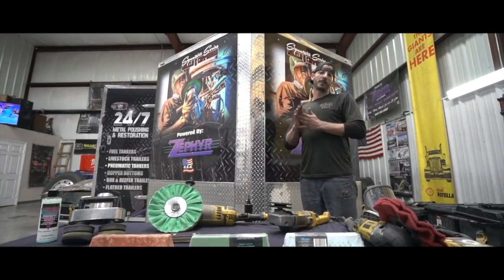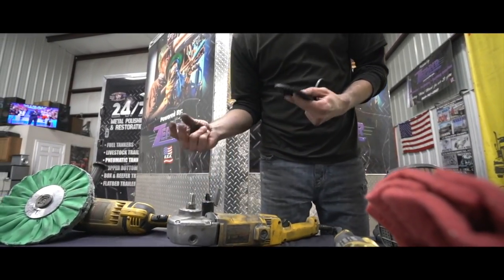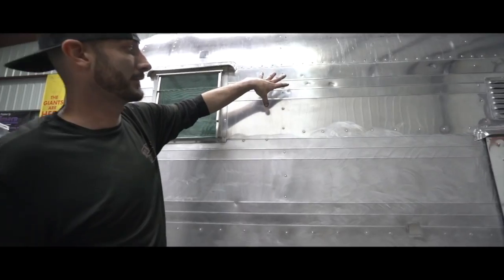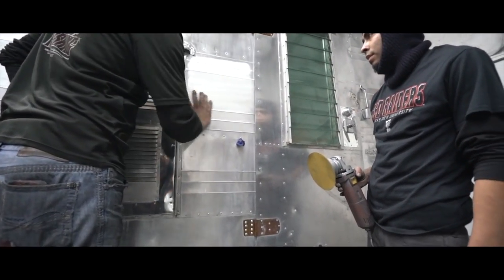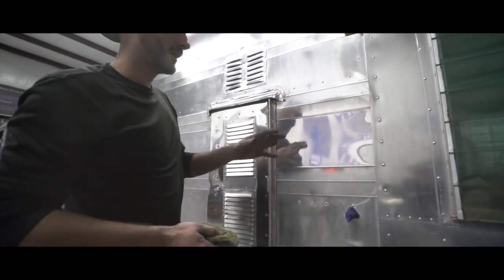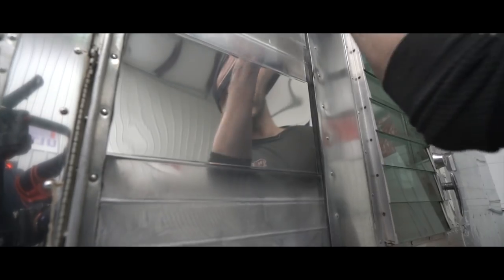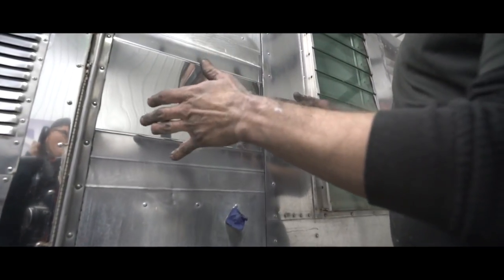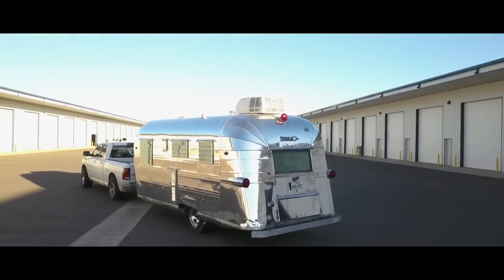HOW TO POLISH ALUMINUM RV HOME, COMPLETELY POLISHING A 1960 STREAMLINE.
Today on Salinas I have Kevin From Texas Premier Polishing polishing a 1960 Streamline Aluminum travel trailer using nothing but Zephyr Polishes.
This trailer has a huge meaning to a lady out in Lubbock Texas who is fighting Breast Cancer, so Kevin Did a extra good job on it for her!
Where do you get these polishes? and everything you need is on there!
-Variable speed grinder, doesn't matter what brand just grinders!
-Zephyr Purple/Green Smooth Cut Airway
-Zephyr White Domet Flannel
-Zephyr Green Chrome Rouge
-Zephyr Blue Moon Rouge
-Zephyr Pro 40
-Wheel rake
-Safety Respirators, gloves!
-Microfiber towels
his address is 9505 HWY 87 Lubbock Texas 79423!